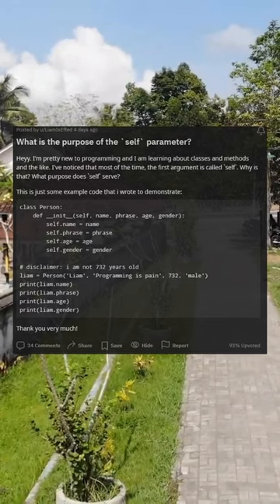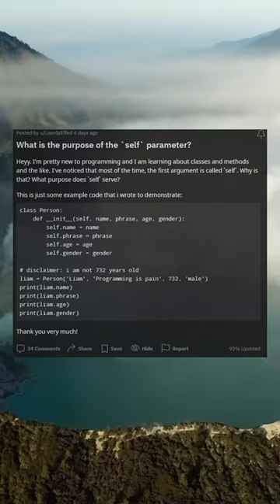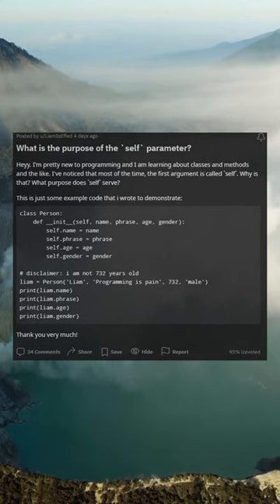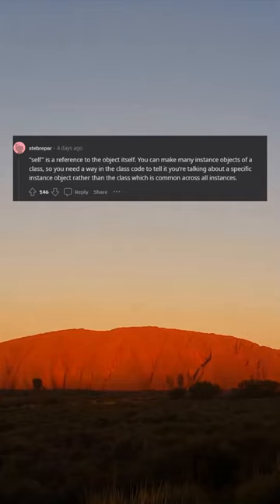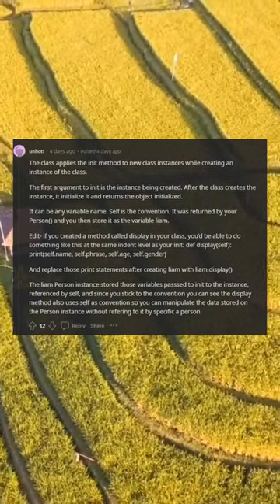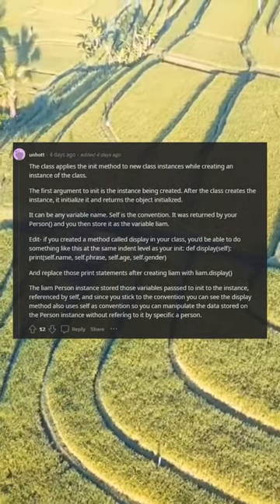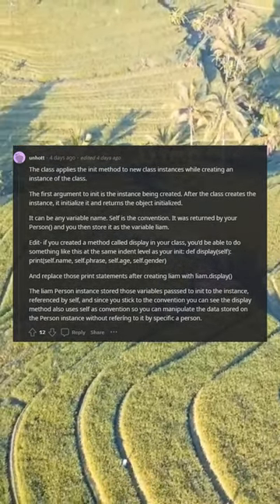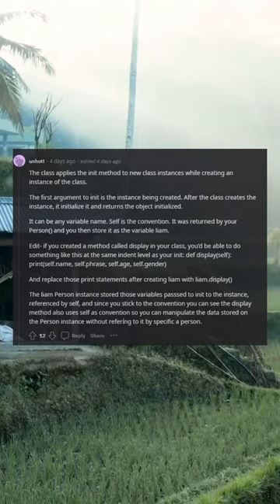What is the purpose of the `self` parameter?